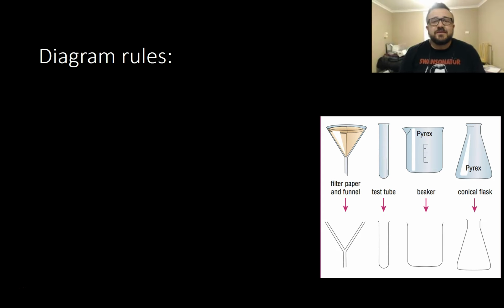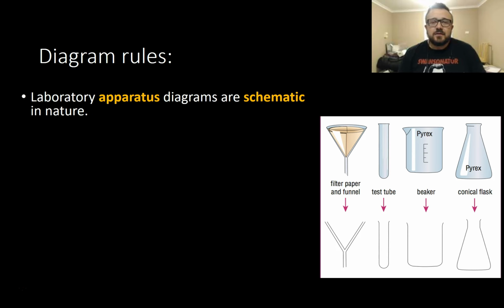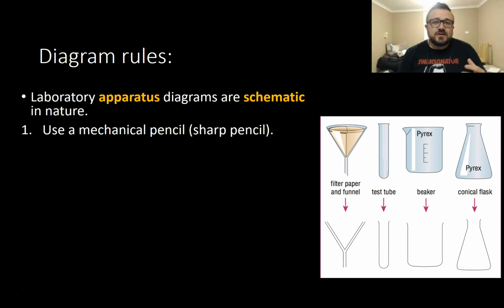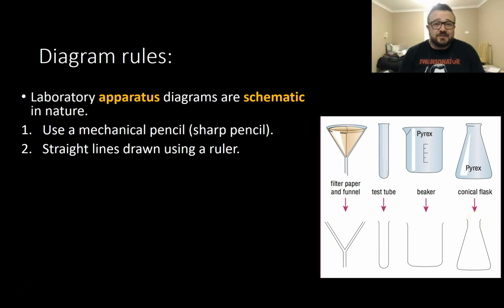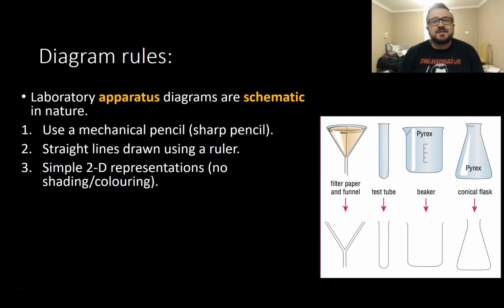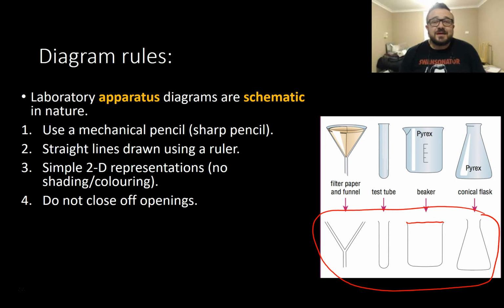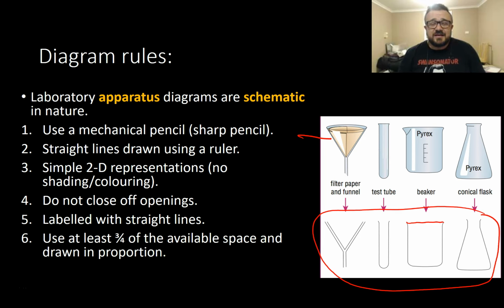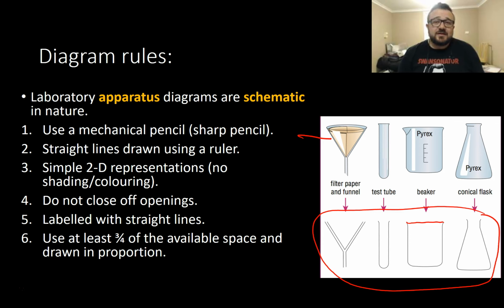Drawing Lab Apparatus Diagrams